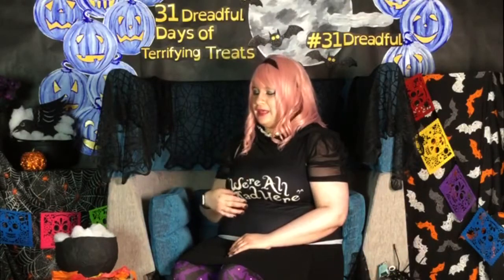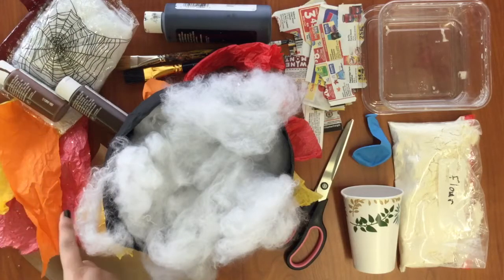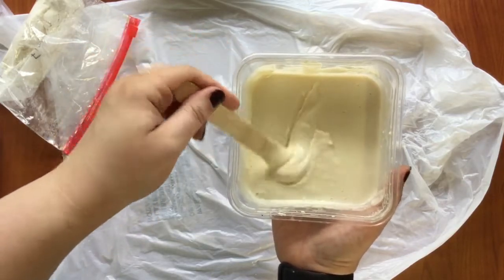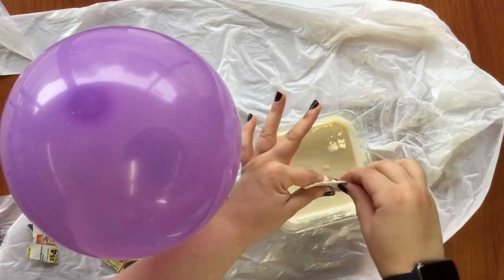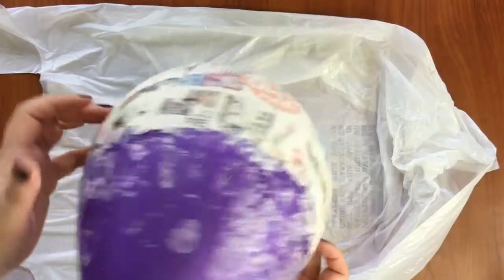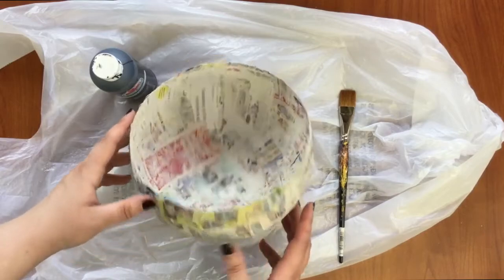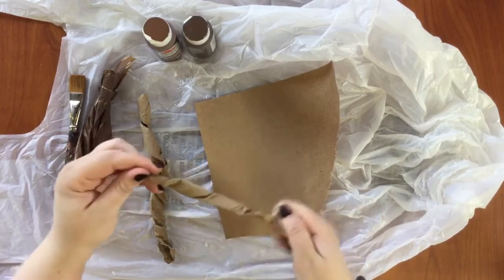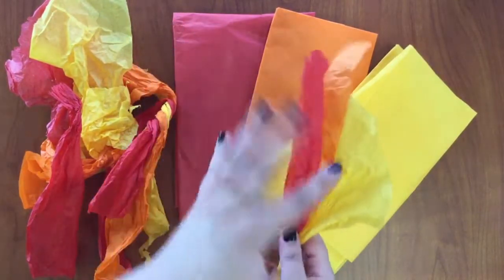Paper Mache Cauldron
31 Dreadful Days of Terrifying Treats!

How to: file:///C:/Users/Staff/Google%20Drive/31%20Days/How%20Tos%20Instruction%20PDFs/How%20to%20Make%20Paper%20Mache%20Cauldron.pdf

How It Works:

Earn an entry into the drawing by watching videos and then adding the secret code hidden in each video into your Beanstack account.

Earn more chances to win by posting your own versions of the crafts, book and movie reviews, baking, science experiments, painted rocks and jokes. Take a picture or make a video of your activity and post it to your Beanstack.

But there's more...we're doing something a little differently with this program.  Kids don't have to post pictures or videos to earn that entry into the drawing.

So what does this mean? What if The Ghastly Kitchen has a great cookie recipe but the adults don't want you messing around in the kitchen? That's okay! Draw a picture of your favorite anime character sharing the cookies with friends or make a meme about why you're not allowed in the kitchen.

Unspeakable Science has an experiment that looks amazing but you don't have the right ingredients? Write a joke about how mad scientists smell funny or create a costume that makes you look like you just stepped out of the lab.

Respond to the videos by:

creating a meme
drawing a picture
making a video
singing a song
writing a joke
creating a costume/mask/make-up
And each posting will earn an entry into the drawing for a $25 gift card to Five Below. The more you do, the more chances you have to win a gift card.

Want more ways to enter the drawing? We've posted questions throughout Beanstack and each answer earns you another entry into the drawing.